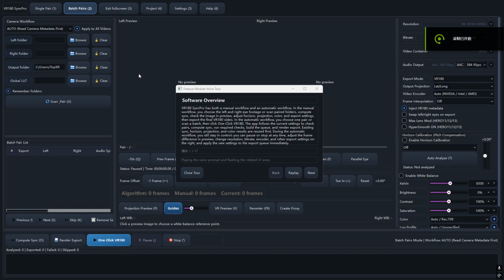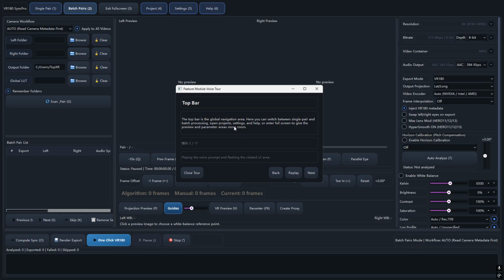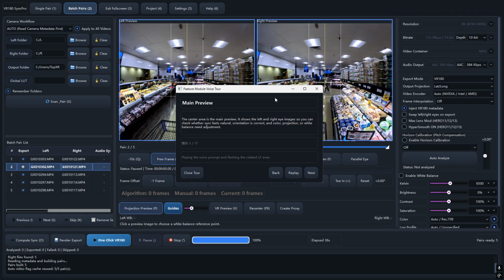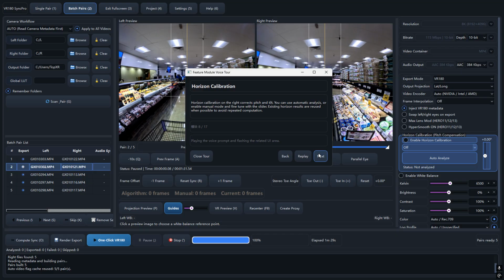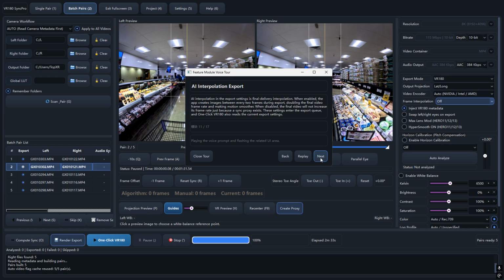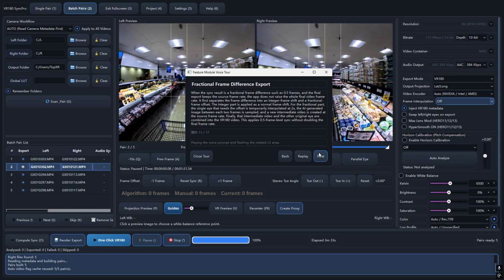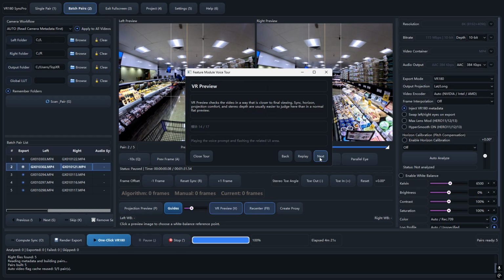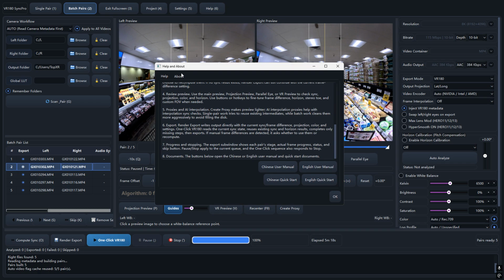VR180 SyncPro feature Module Voice Tour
VR180 SyncPro is post-production software for dual-camera VR180 creators. It is designed to turn a workflow that is often complex, repetitive, and experience-dependent into something simpler, more direct, and easier to complete.

For many people, the hardest part of VR180 is not shooting. It is what happens after the shoot. Left-eye and right-eye footage must be organized, paired, synchronized, corrected, previewed, interpolated, exported, and written with proper VR180 metadata. Traditional workflows often require manually dragging timelines, repeated trial and error, and sometimes even changing the way you shoot by adding claps, tones, or other sync markers. VR180 SyncPro is built to reduce as much of that burden as possible.

You do not need to change your shooting style just for synchronization. In many everyday shooting situations, you can record naturally, as you would with a regular camera, then let the software handle organizing, syncing, correction, preview, and export.

Automatic synchronization is one of the core experiences of VR180 SyncPro. In dual-camera VR180, even a small left-right timing mismatch can immediately affect the viewing experience. The software analyzes the timing relationship between the left-eye and right-eye footage automatically, while still allowing manual fine adjustment when needed.

For lower-frame-rate footage, VR180 SyncPro can create AI upsampled sync proxies to improve synchronization precision. These proxies provide a higher time base for analysis and manual adjustment without changing the original footage or the user’s interpolation export settings. They also enable 0.5-frame-level sync adjustment when available.

The software supports automatic left-right video pairing, helping you build correct video pairs faster while reducing repetitive organization work and manual mistakes. It also supports automatic horizon analysis and correction, with manual fine-tuning available when needed, helping the final video feel more stable and natural.

For common GoPro/HERO dual-camera VR180 workflows, VR180 SyncPro provides presets and adjustable projection calibration. This helps the final VR180 image look more natural while reducing the need to manually manage complex projection parameters.

Some problems are hard to judge on a flat monitor alone. Sync timing, horizon comfort, and projection quality are often better evaluated in an environment closer to final playback. VR180 SyncPro supports VR preview, letting you inspect the result before export instead of discovering issues only after the render is complete. In VR preview, you can check and adjust sync offset, horizon angle, and supported lens or projection parameters.

VR180 SyncPro supports AI interpolation export, allowing footage to be rendered into smoother VR180 video. The software prepares intermediate interpolation files during export and can reuse existing caches when appropriate, reducing repeated computation. For travel, action, first-person, and everyday life recordings, this can help produce a smoother viewing experience.

During export, key adjustments can be applied to video pairs that are already queued or currently processing. For example, when sync offset, export settings, or interpolation options are changed, the user can confirm whether to apply the latest settings to the export queue. If that video pair is already exporting, VR180 SyncPro can restart that pair with the updated settings so the old parameters do not continue producing the wrong result.

The software also includes sync proxy cache management. AI upsampled sync proxies can be reused later for preview, sync checking, and batch workflows, reducing repeated proxy creation. When disk space needs to be freed, users can clean sync proxies from the settings area and see what effect that cleanup will have on future synchronization tasks.

Exporting the video is not always the final step. Without proper VR180 metadata, many platforms and players may not recognize the result correctly. VR180 SyncPro can automatically write VR180 metadata during export, helping the final file be recognized as VR180 by mainstream platforms and players, and reducing the need for a separate metadata tool.

Real shoots often produce many clips, not just one. Repeating organization, pairing, syncing, checking, interpolation, and export for every clip can quickly become time-consuming. VR180 SyncPro supports batch processing, applying automatic pairing, automatic synchronization, automatic correction, AI proxy workflows, and export across multiple video pairs.

Beyond common dual GoPro/HERO VR180 workflows, VR180 SyncPro also supports custom fisheye and Rectilinear Video modes. This makes it useful not only for standardized dual-action-camera setups, but also for more lens types, camera combinations, and flexible custom workflows.